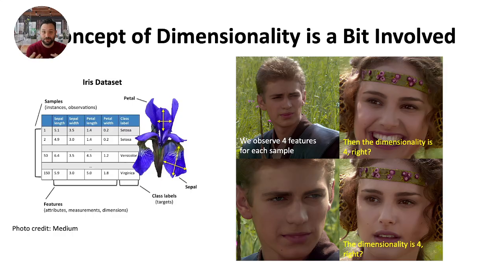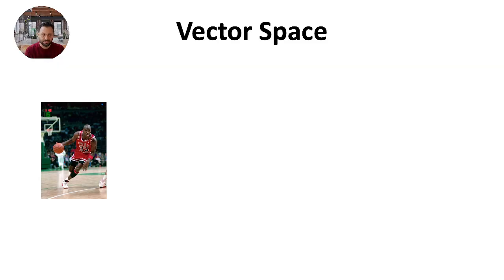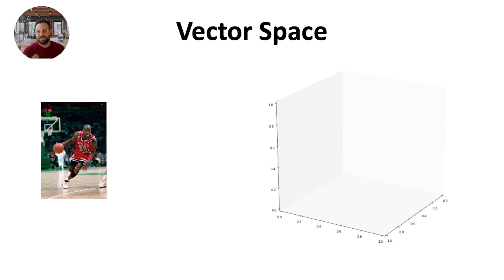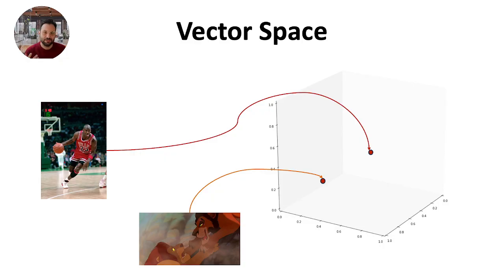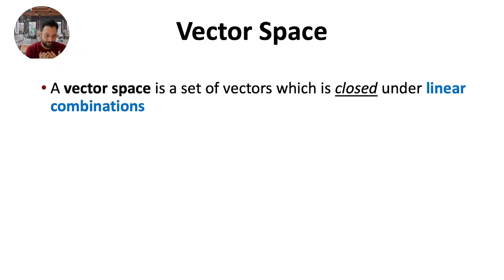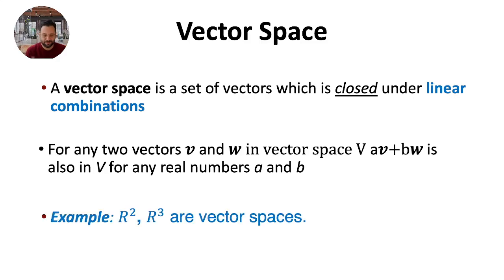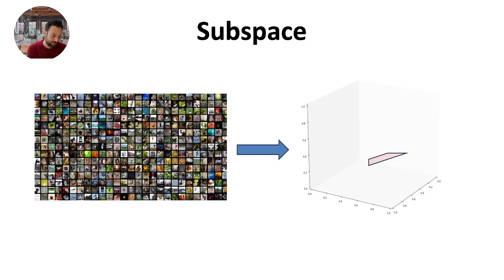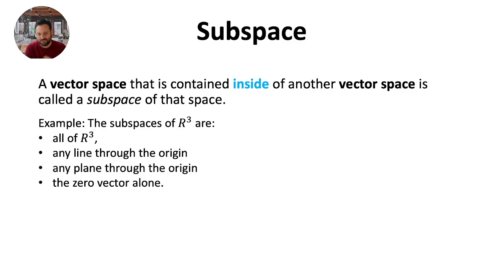19. Vector Space & Subspace